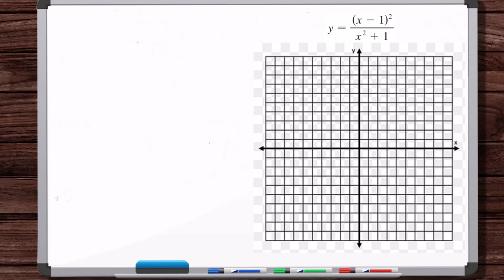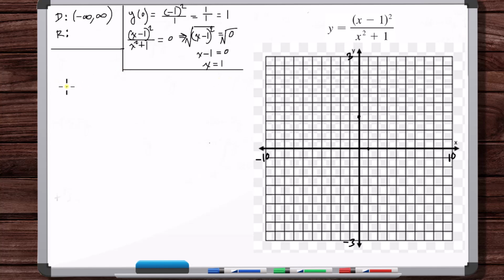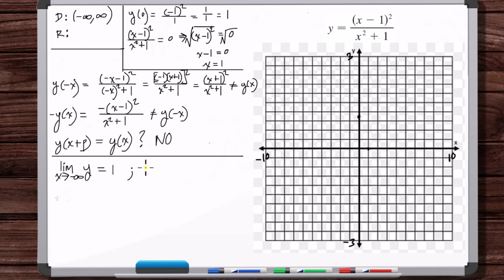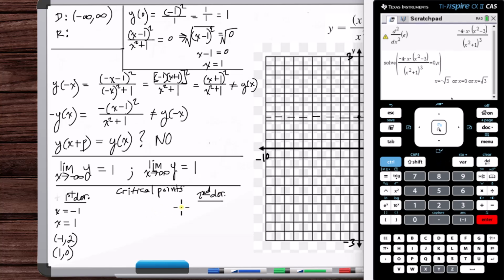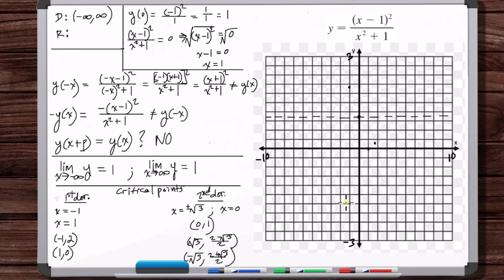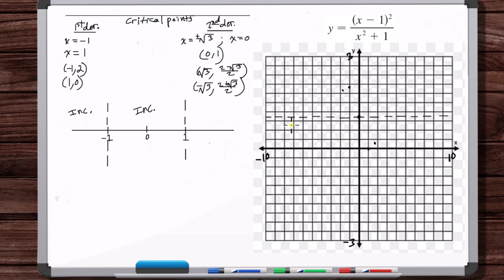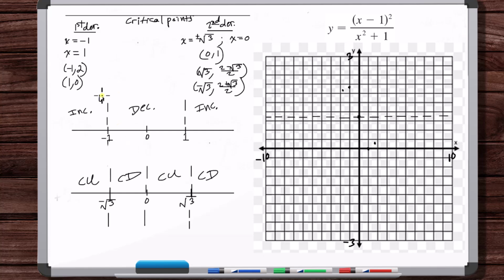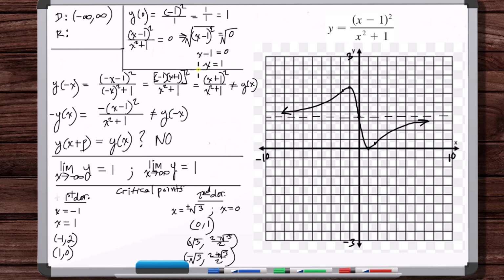Curve Sketching Example Problem 5 | y = (x-1)^2/(x^2+1)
In this video, we sketch the function y = [(x-1)^2]/(x^2+1).